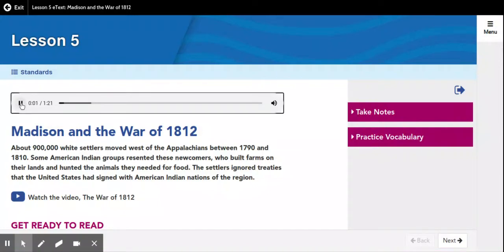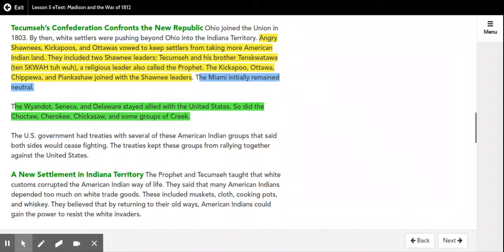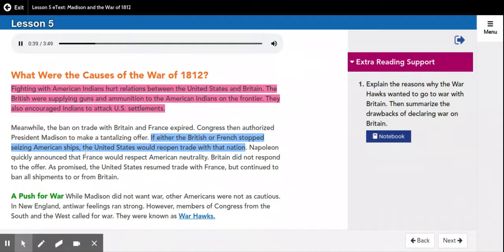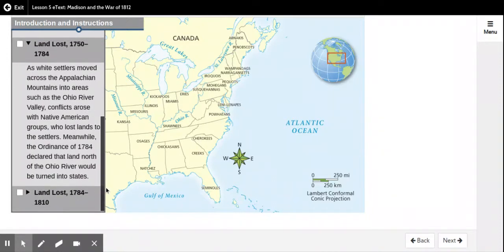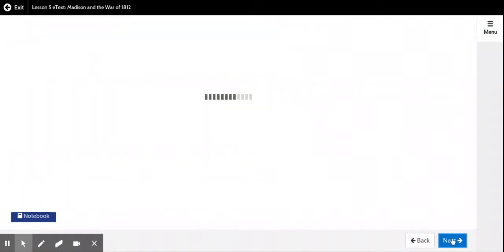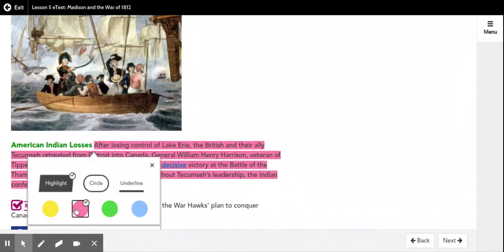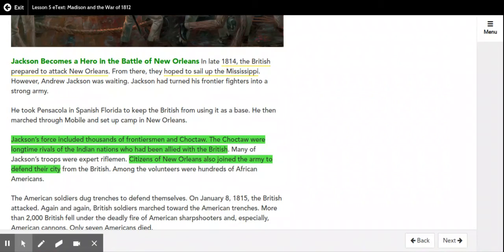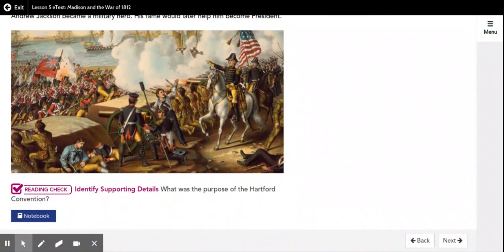madison and the war of 1812